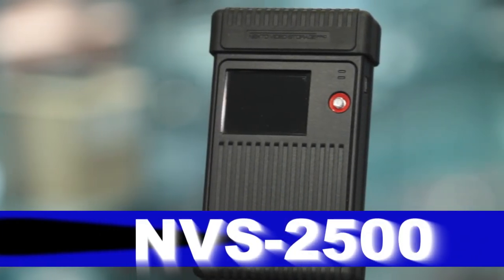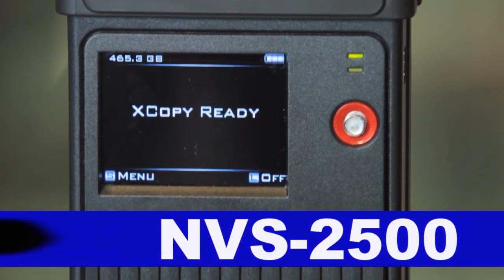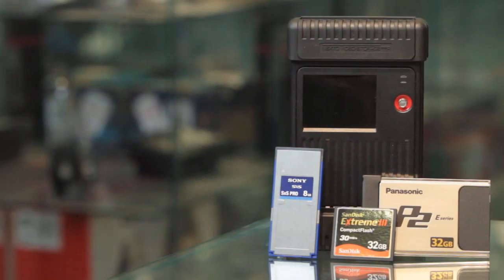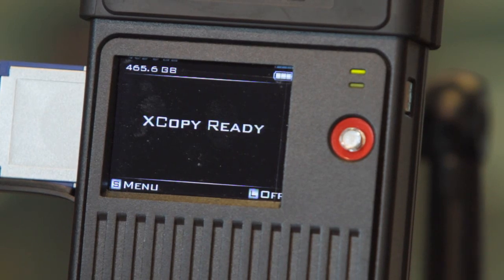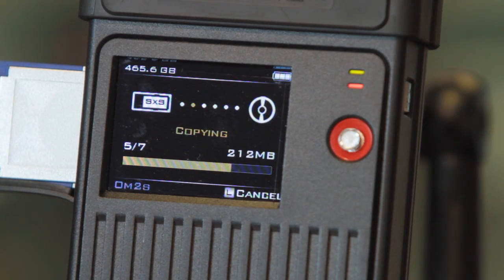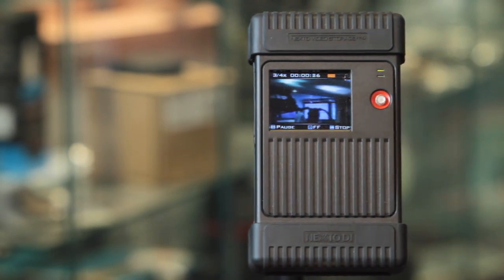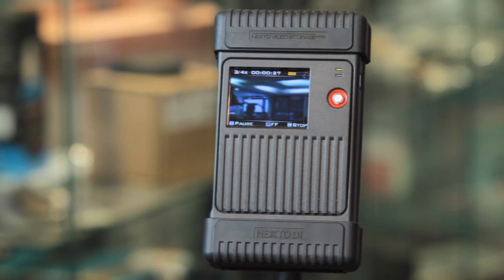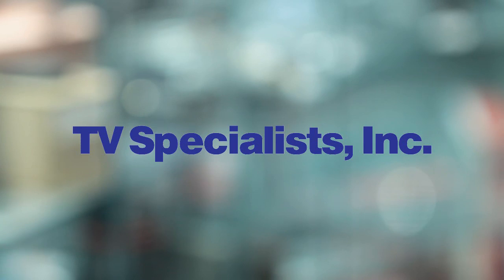NexTo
A brief introduction to the NexTo DI NVS2500, available at TV Specialists, Inc.